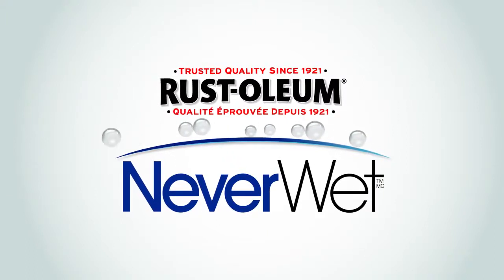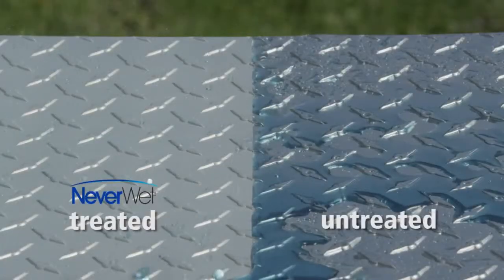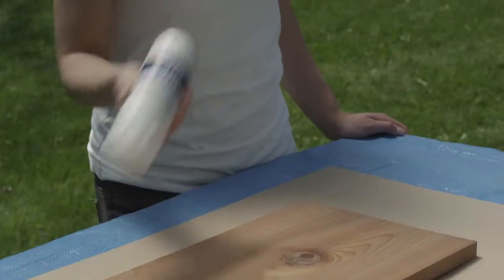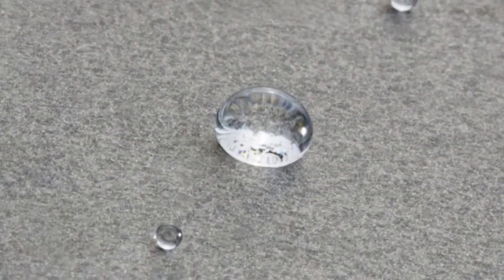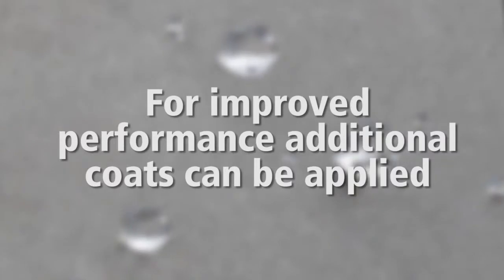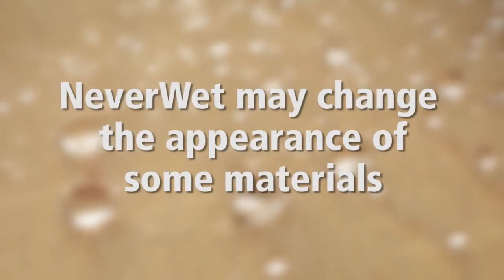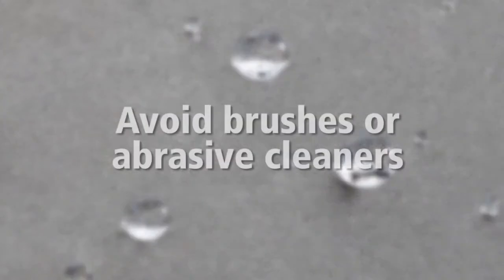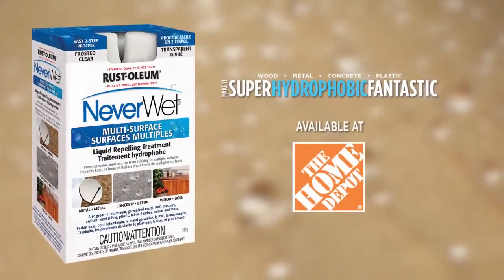Introducing a product of breakthrough technology to Canada. You've never seen water behave this way.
Revolutionary Rust-Oleum® NeverWet is now available in Canada Distributed by OneLoad.com